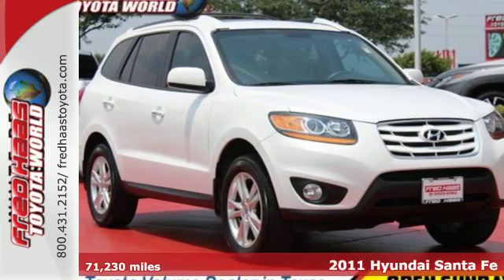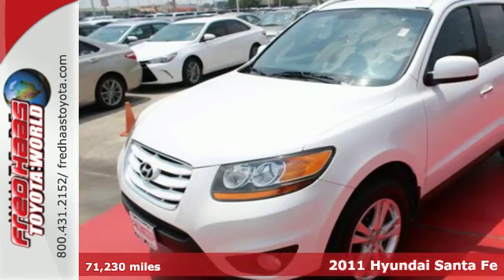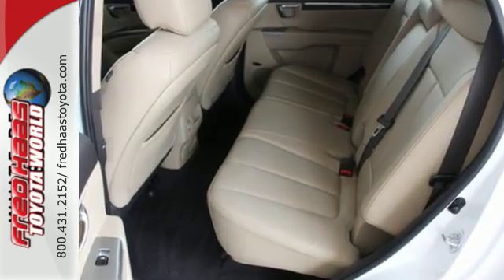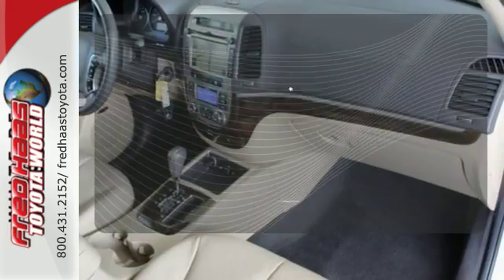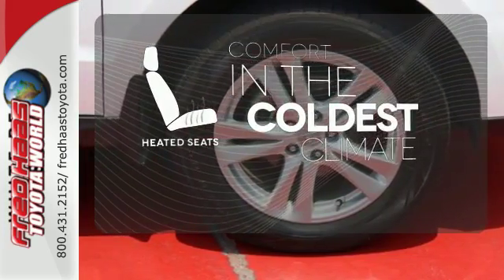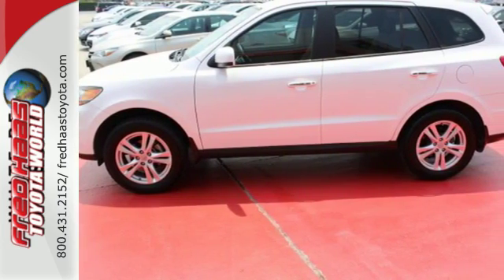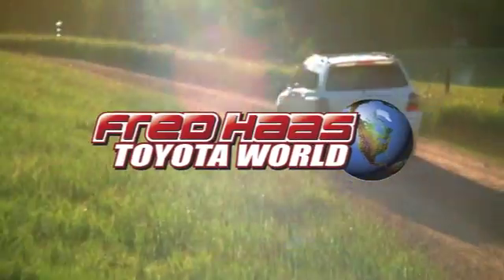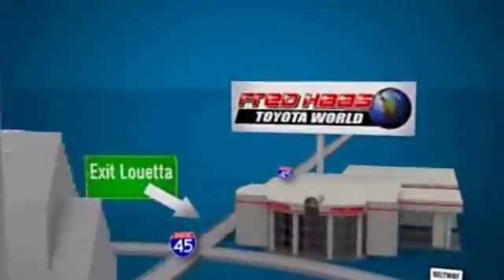Used 2011 Hyundai Santa Fe Spring TX, TX BG046315T - SOLD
Year: 2011
Make: Hyundai
Model: Santa Fe
Trim: Limited
Engine: 6 Cyl. 3.5L
Transmission: Automatic
Color: White
Mileage: 71230
Stock #: BG046315T
VIN: 5XYZK4AG9BG046315
Only 71,230 Miles! Scores 26 Highway MPG and 20 City MPG! Carfax One-Owner Vehicle. This Hyundai Santa Fe delivers a Gas V6 3.5L/212 engine powering this Automatic transmission. Woodgrain trim, Windshield wiper de-icer, Warning lights -inc: oil pressure, door ajar, airbag, seatbelt, low fuel, trunk lid open, brake, check engine, ABS, TPMS.*This Hyundai Santa Fe Comes Equipped with These Options *Under cargo floor storage, Trip Computer, Transmission shift interlock, Tire pressure monitoring system, Tilt/telescopic leather-wrapped steering wheel -inc: audio & cruise controls, Solar glass front windows, Roof rack side rails, Roof mounted micro antenna, Remote keyless entry system w/alarm, Remote fuel/hood release.*Feel Confident About Your Choice *Carfax reports: Carfax One-Owner Vehicle, No Damage Reported, No Accidents Reported, 15 Service Records.*Limited Lifetime Engine Warranty *Any Asian import vehicles with less the 100,000 miles on the odometer at point of sale and have been through service, or are 7 years old or newer qualify for a limited lifetime engine warranty.*Visit Us Today *Come in for a quick visit at Fred Haas Toyota World, 20400 Interstate 45, Spring, TX 77373 to claim your Hyundai Santa Fe!

Address:
20400 Interstate 45 North